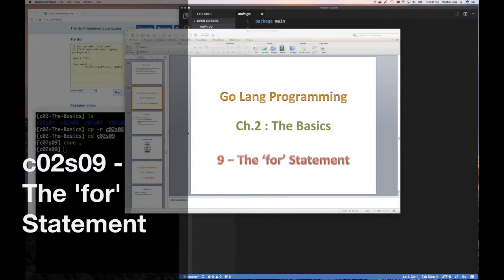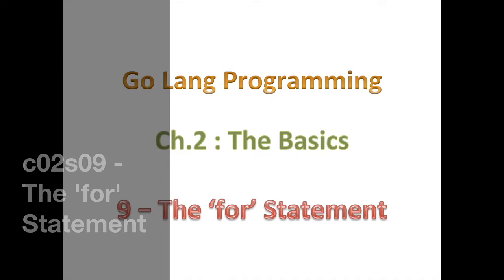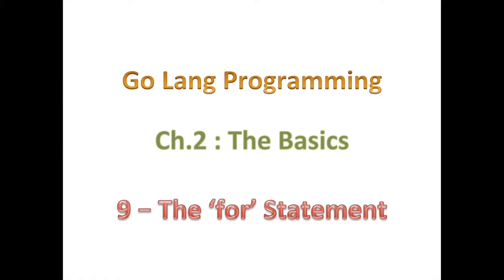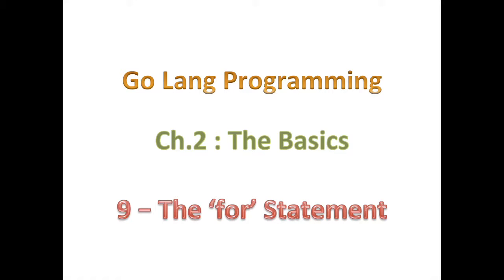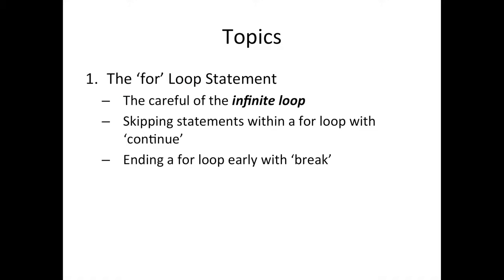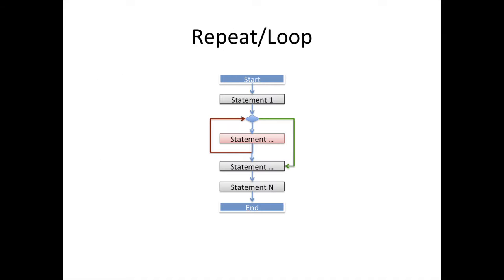02.09 - The 'for' Statement in Go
Go Language 'for' loop.